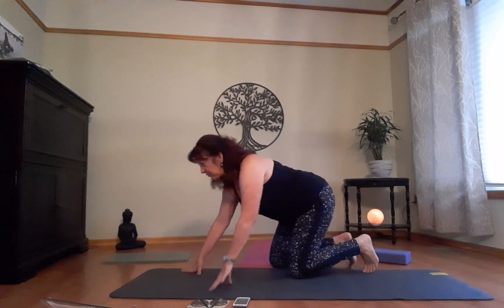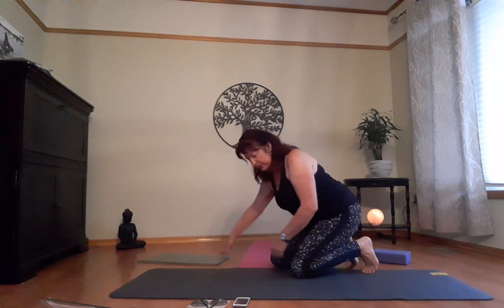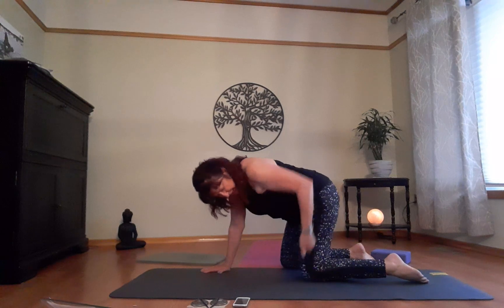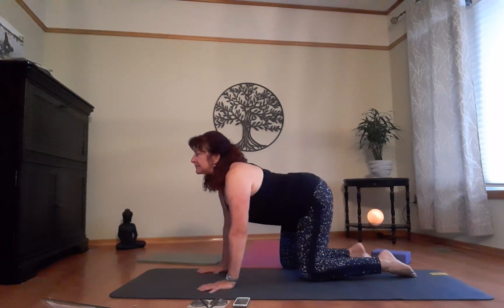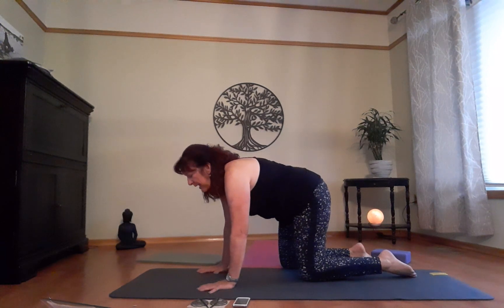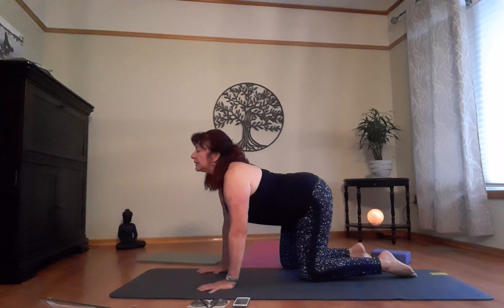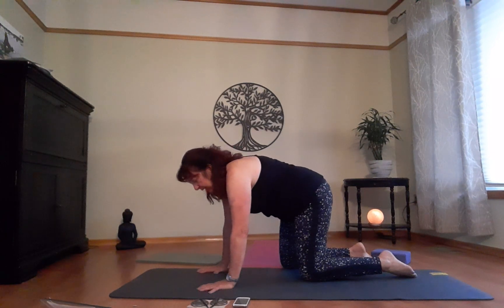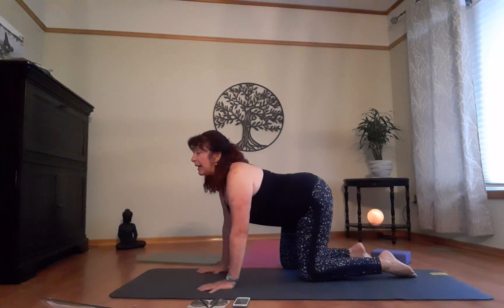Gentle 30 minute hatha yoga with Susan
Slow and relaxing moving .relax find that place of  serenity